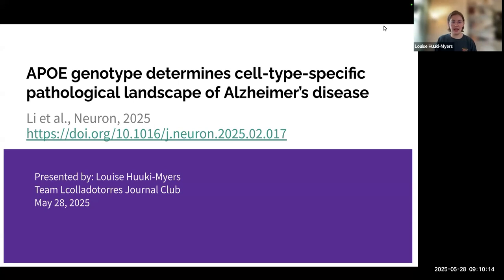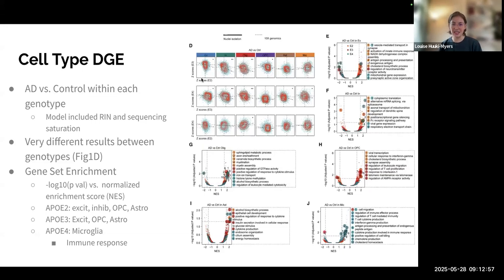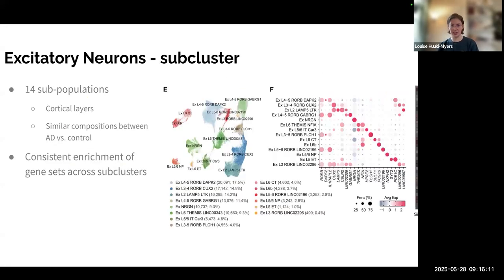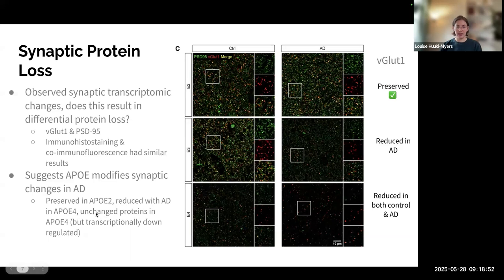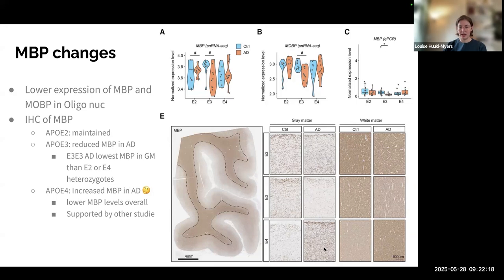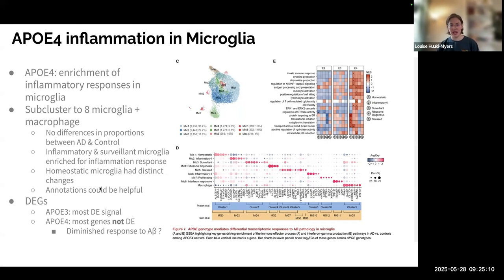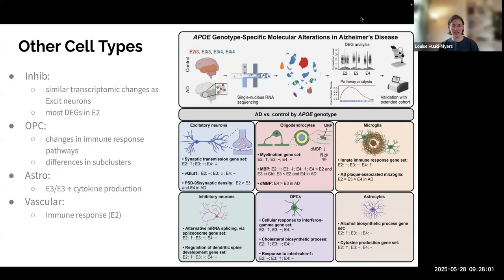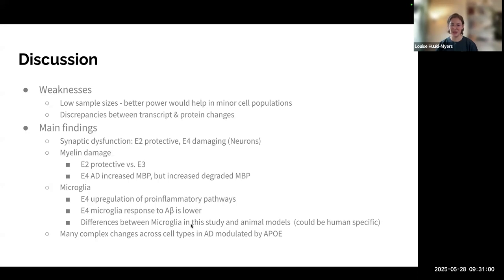[2025-05-28] Journal club on "APOE genotype determines cell-type-specific pathological landscape"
For more information about the materials discussed in this video, check

Summary by Louise:
Single cell RNA-seq analysis temporal cortex, investigating transcriptional differences between AD and control donors, stratified by APOE genotype. Highlighted differences in synaptic pathways in neurons, myelenation in Oligo, and immune response in Microglia.

Zoom AI summary:
Louise presented a comprehensive analysis of how different ApoE genotypes influence transcriptomic and protein expression changes in the human temporal cortex, with particular focus on their relationship to Alzheimer's disease. The study found that ApoE2 shows protective effects while ApoE4 demonstrates the greatest risk for AD, with significant differences observed in synaptic protein loss and myelination gene expression across the genotypes. The research also revealed distinct microglial responses to amyloid-beta plaques, with ApoE4 showing an inadequate response compared to other genotypes.